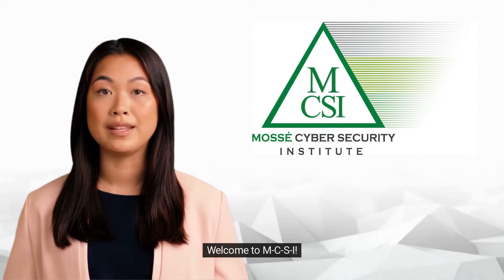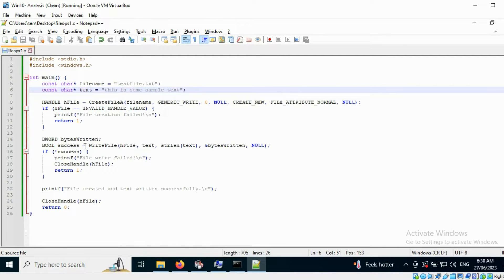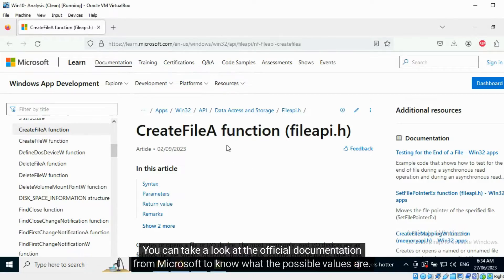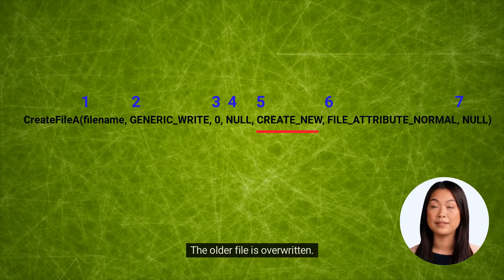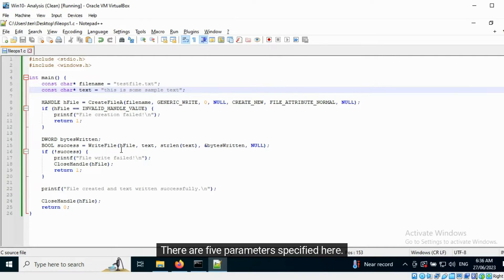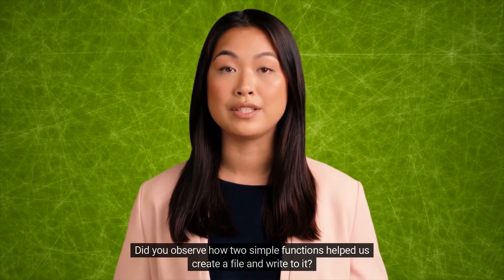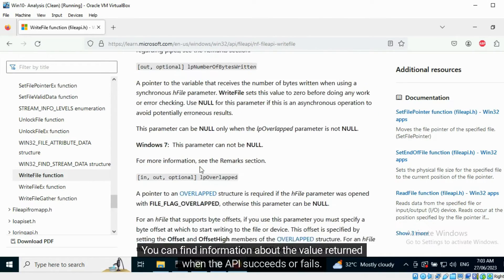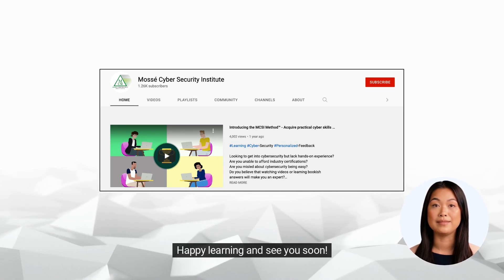Writing a C program that interacts with Windows APIs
C programs can interact with Windows APIs (Application Programming Interfaces) by making use of the functions and libraries provided by the Windows operating system. This interaction allows C developers to access a wide range of system services and capabilities, enabling them to create powerful and feature-rich Windows applications. Here's how C programs can interact with Windows APIs:

Include Header Files: To use Windows APIs in a C program, developers need to include the appropriate header files that provide the function prototypes and constants for the APIs they want to use. These header files are part of the Windows SDK (Software Development Kit) and provide the necessary information for the compiler to understand the API calls.

Link with Libraries: Windows APIs are implemented in dynamic link libraries (DLLs). To use these APIs, developers need to link their C programs with the corresponding DLLs. This is typically done by specifying the appropriate library names in the project settings or using compiler directives.

Call Windows API Functions: Once the header files are included and the program is linked with the necessary libraries, developers can call Windows API functions from their C code. These functions are invoked just like any other C functions, with appropriate parameters passed to them.

Use Data Types: Windows APIs often use specific data types and structures to represent various resources and information. Developers need to use these data types correctly when interacting with the APIs. For example, HANDLE is a common data type used to represent handles to various Windows objects.

Handle Return Values: Many Windows API functions return values or error codes that indicate the success or failure of the operation. C developers should check these return values to handle errors and unexpected situations gracefully.

Manage Resources: When interacting with Windows APIs, developers need to be mindful of resource management. This includes properly releasing resources like memory, handles, and other system objects to avoid leaks and ensure efficient program execution.

Compile and Run: Once the C program is written and includes the necessary API calls, it can be compiled using a C compiler compatible with Windows. The resulting executable can then be run on a Windows system.

By leveraging Windows APIs, C developers can tap into a wealth of functionality provided by the Windows operating system, enabling them to create diverse and sophisticated applications that interact seamlessly with the Windows environment.